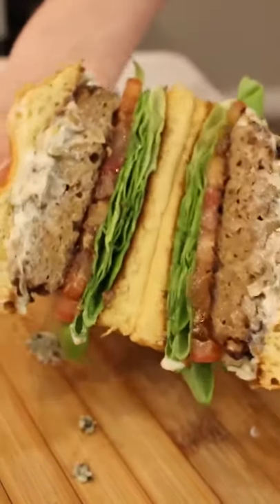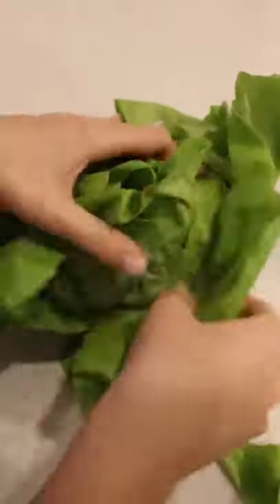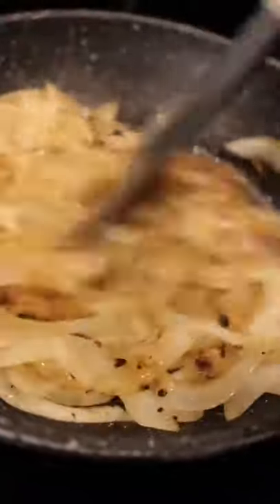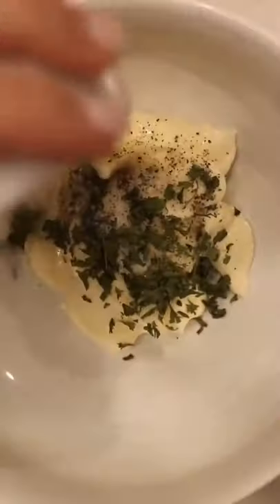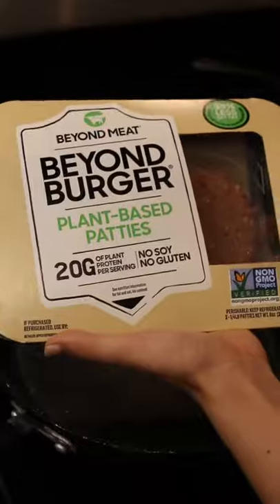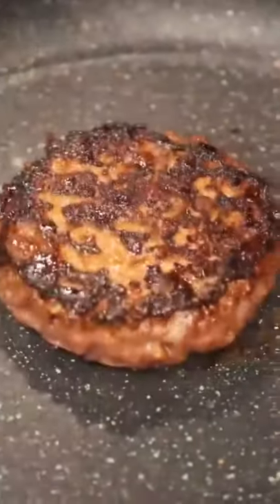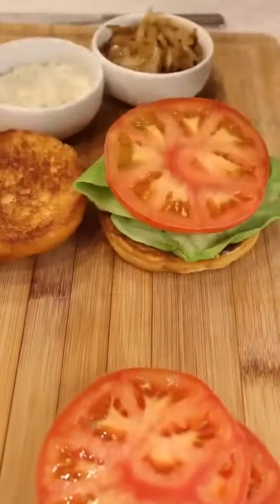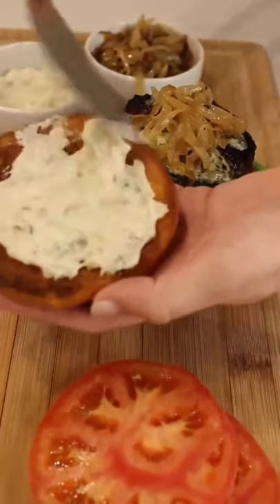Vegetarian Blue Cheeseburger Recipe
Best food recipes from TikTok. Fast and easy. In this video, you can find out how to make Vegetarian Blue Cheeseburger Recipe